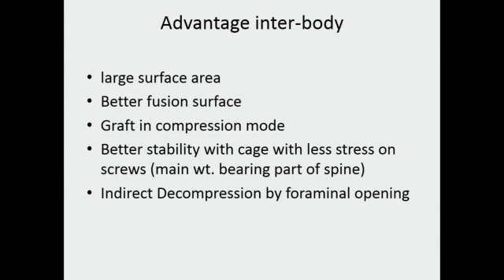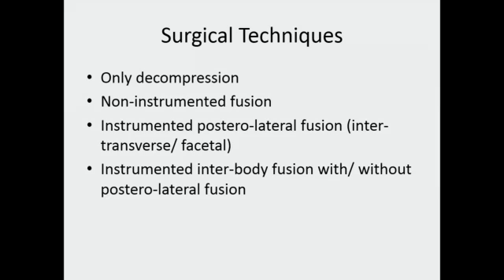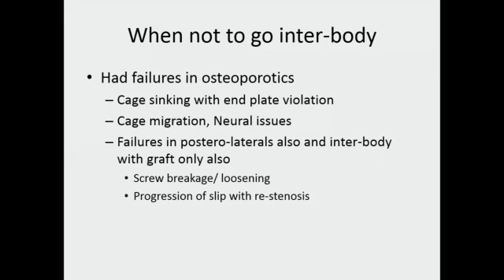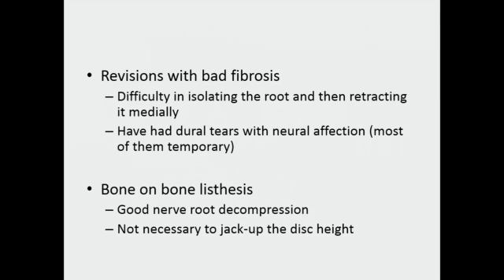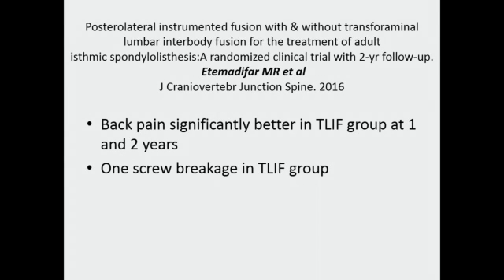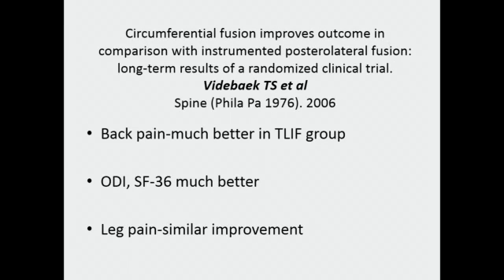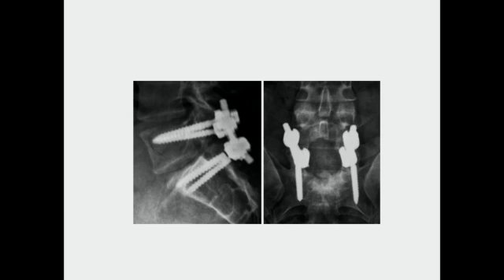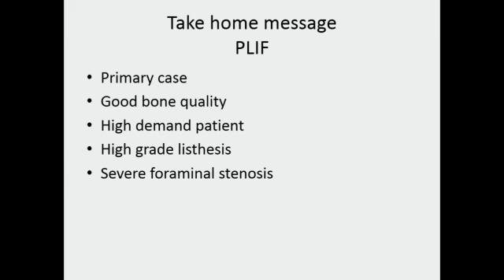When is circumferential fusion (PLIF/TLIF) better than posterolateral fusion? - Dr. Amit Sharma